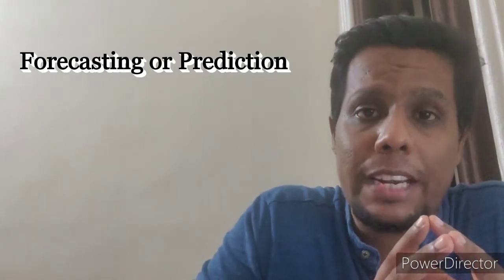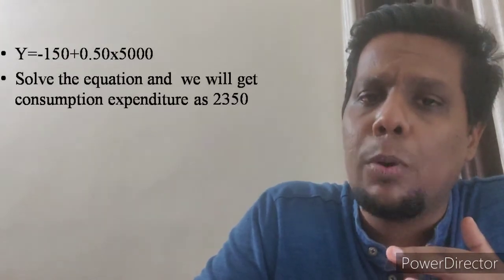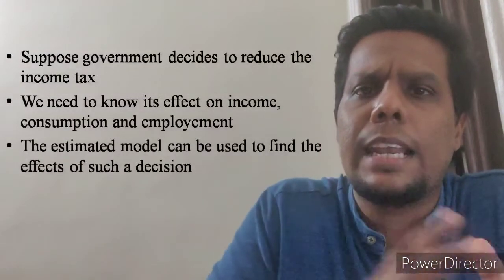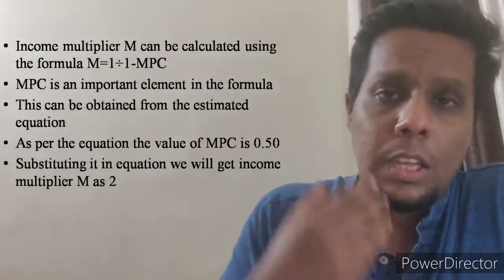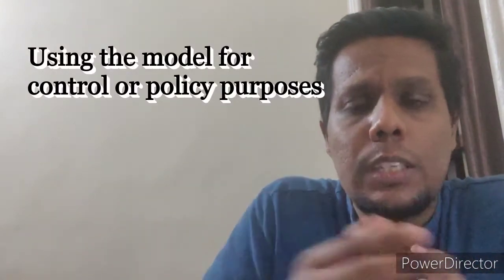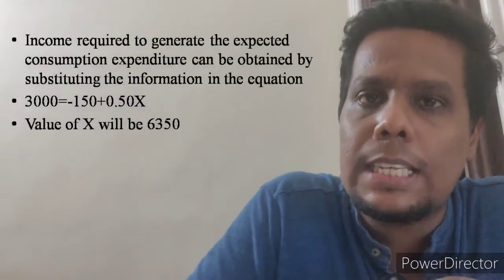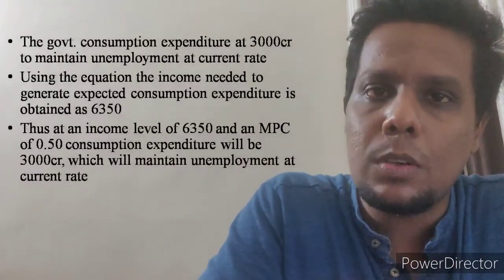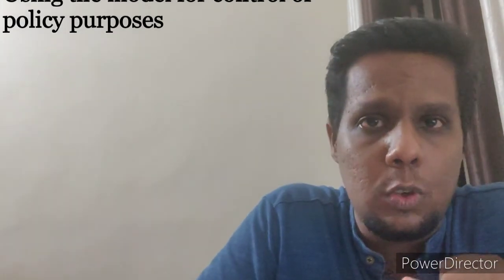Econometrics Lecture 5 - Methodology of Econometrics Steps 7 & 8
The lecture deals with the seventh and eighth step in 'methodology of econometrics' given below:

Forecasting or Prediction

Using the model for control or policy purposes